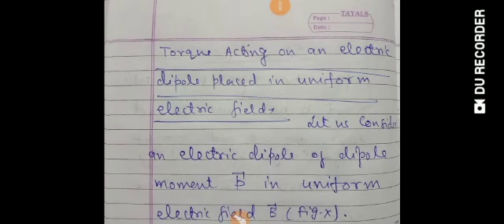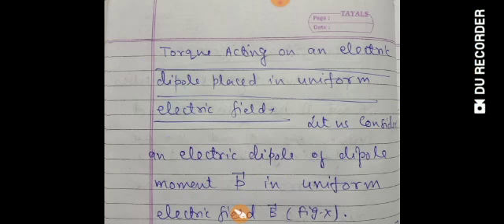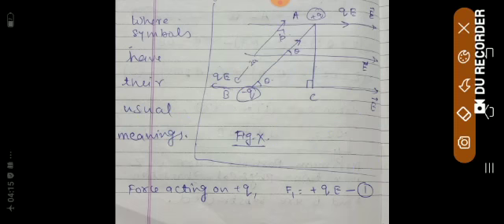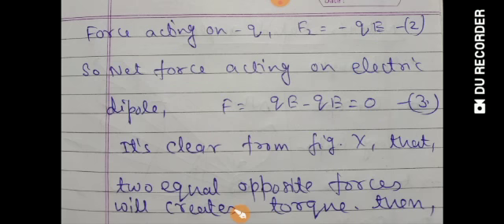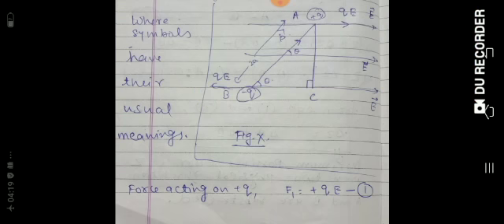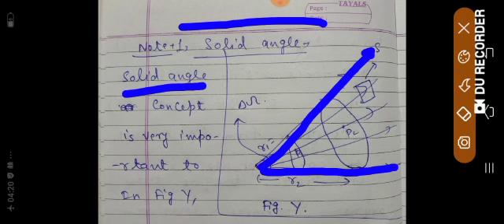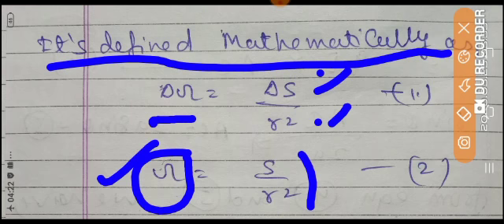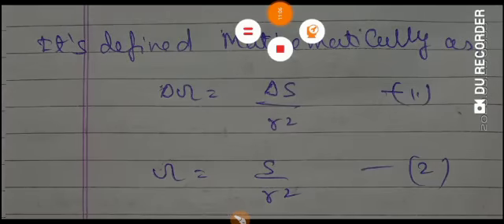CLASS XII SUBJECT PHYSICS LESSON ELECTRIC CHARGES AND FIELDS TOPIC TORQUE ON ELECTRIC DIPOLE